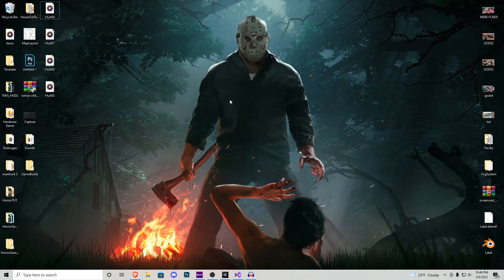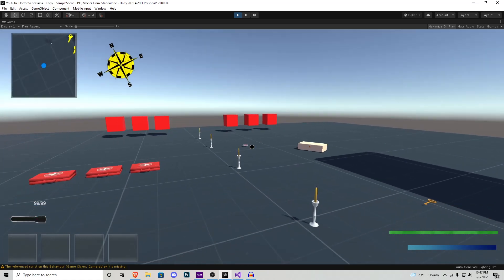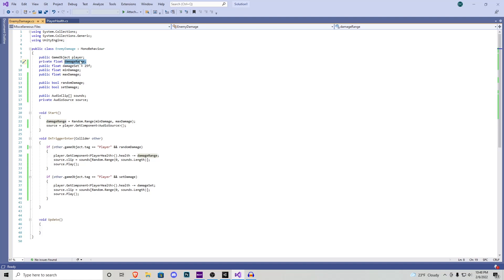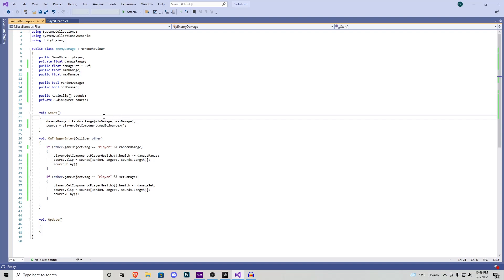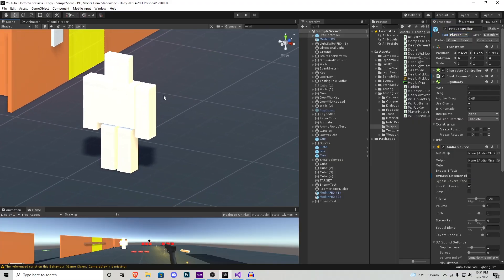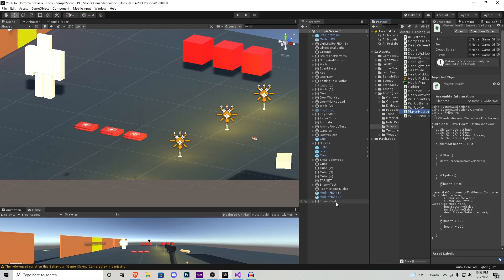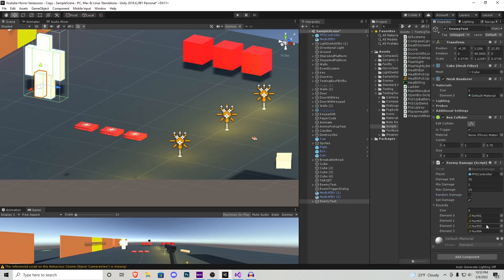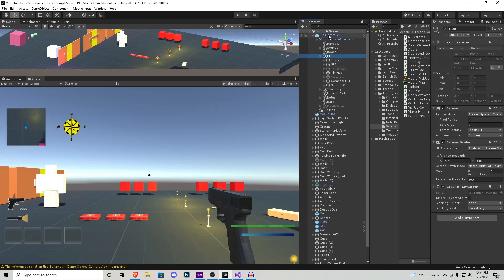How To Make A HORROR Game In Unity | Basic Health System | Horror Series Part 024